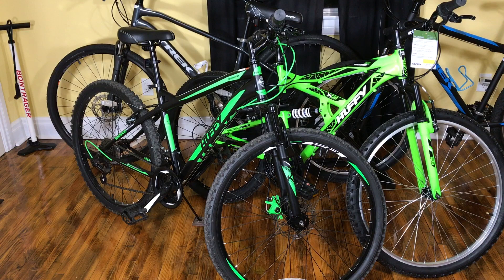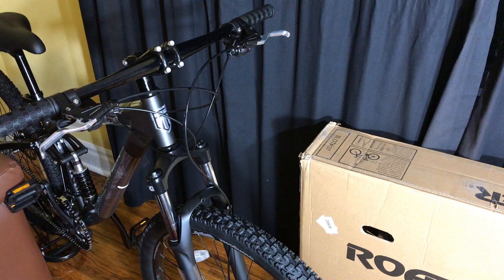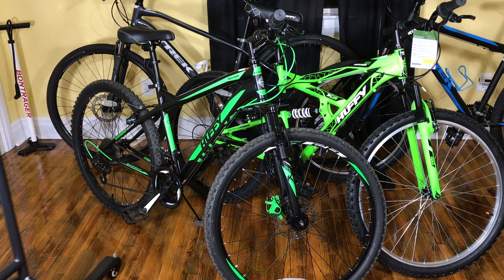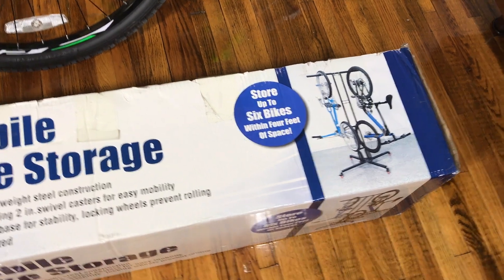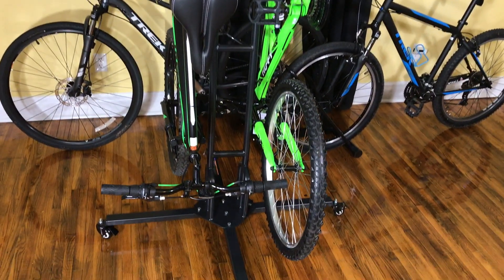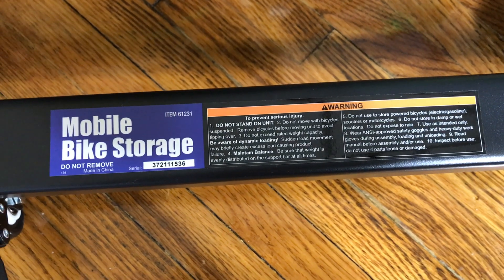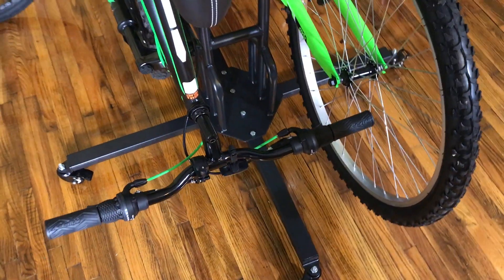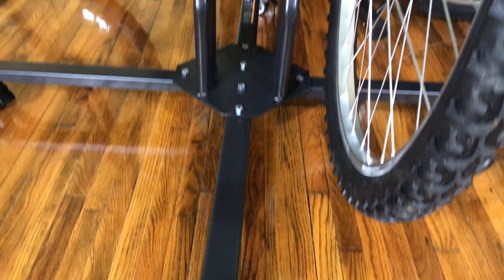Mobile 6 Bike Storage Rack from Harbor Freight - Item 61231 - $37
Harbor Freight's Mobile Bike Storage rack is a steel bike rack that holds 6 bicycles. The bikes hang by the tire on a padded top pole on the bike rack. In reality it is likely only capable of holding 4 modern mountain bikes. Depending on the size of the frame, some 29er bikes may come very close to touching the ground, yet I haven't had any thus far that had an issue fitting on the storage rack.

Cheap storage rack that's easy to assemble and should last for years. It also stores bikes in a small 4 foot storage area and the locking caster wheels enable the rack to be repositioned and moved.